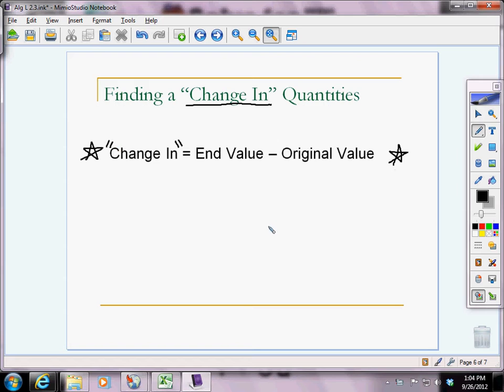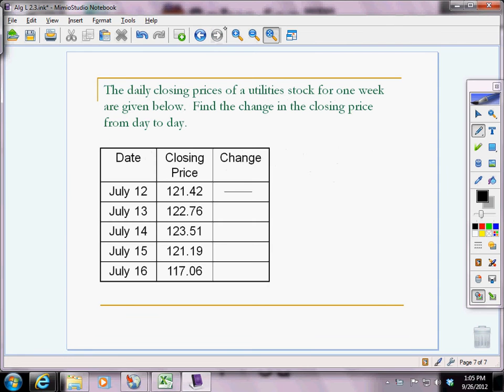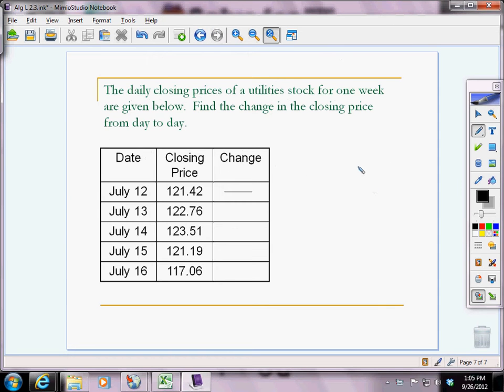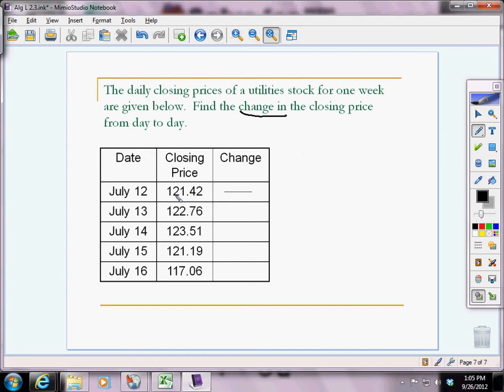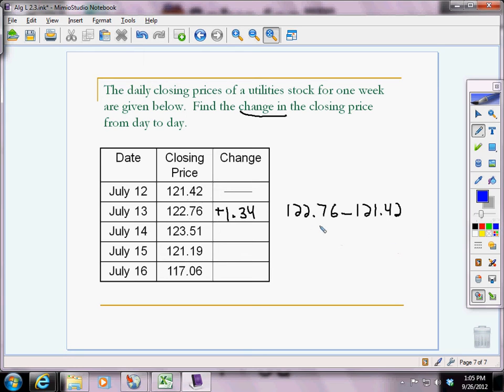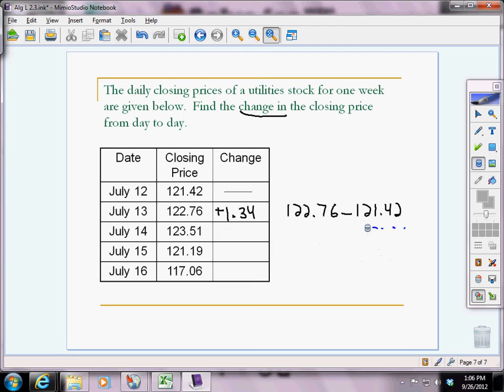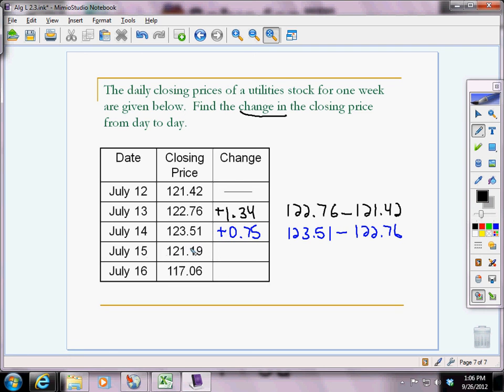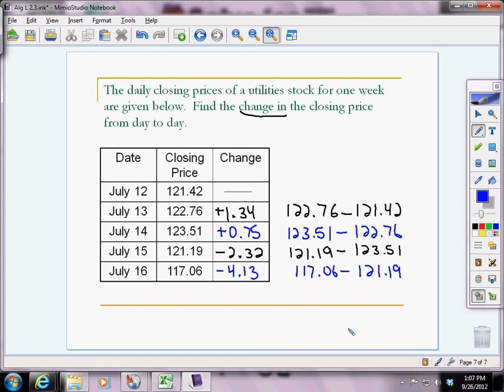Finding a Change in Values